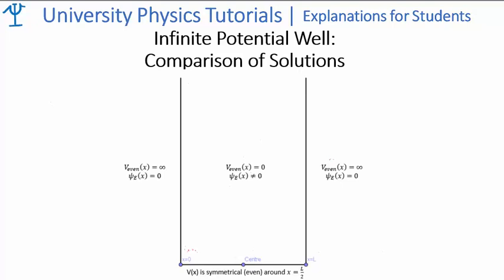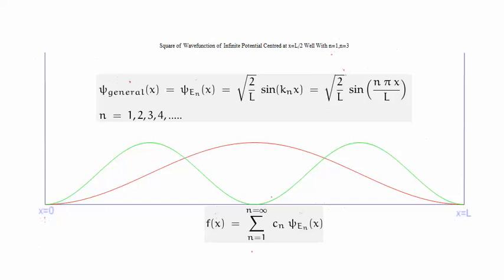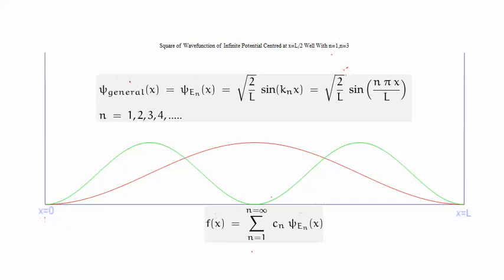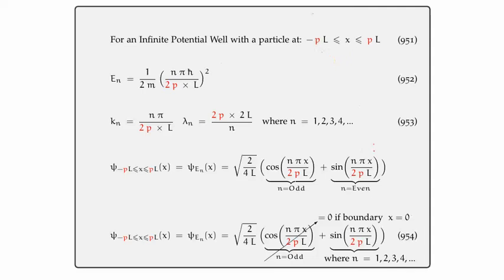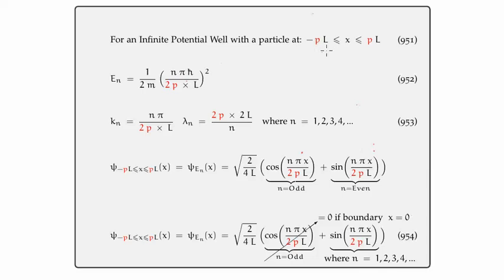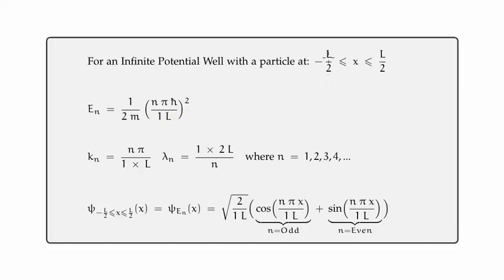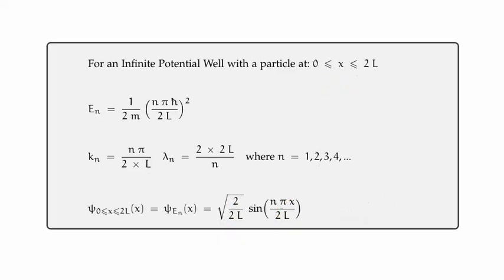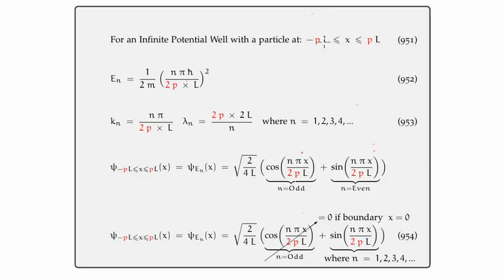Particle in a Box : Comparison of All Solutions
In this video I compare the solutions to the TISE for an Infinite Potential Well.

Really I discuss why sometimes the solution is a linear combination of both Cosines and Sines, while at other times we only have a Sine!!